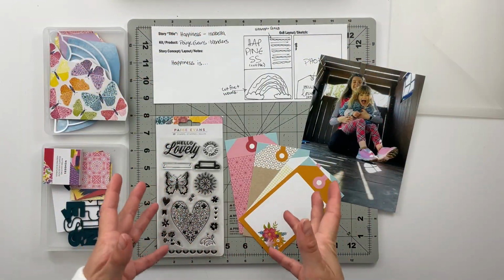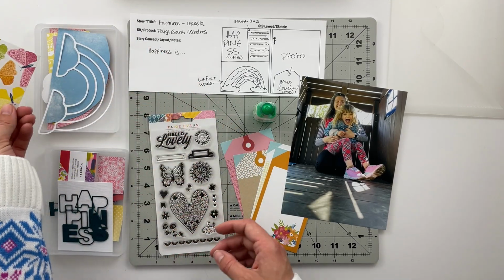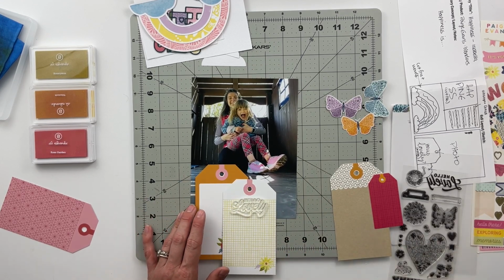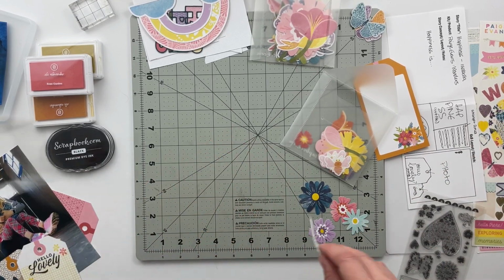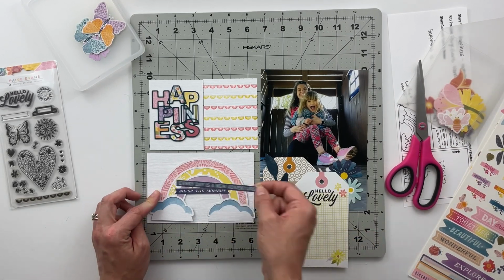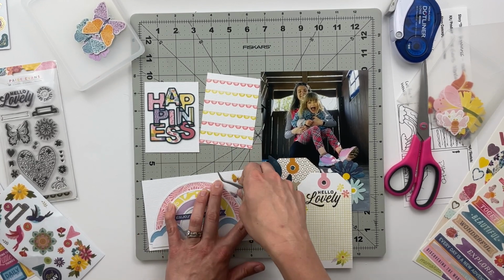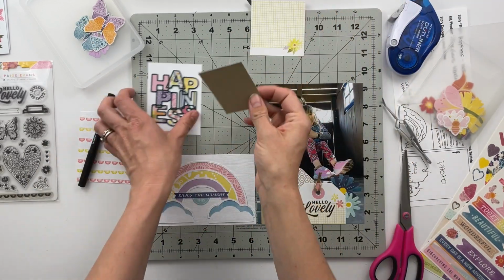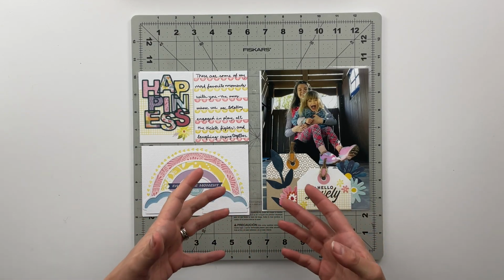Scrapbook Story Album Process | Paige Evans | Cut Files | Happiness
In this scrapbook story album spread, I'm using two Paige Evans cut files + the Paige Evans Wonders Collection to create a spread about my daughter in a 6x8 Pocket Page Layout. I hope this process video inspires you to use cut files to help you tell your stories in you memory keeping projects.

If you are looking for a tool to help you plan out more scrapbooking stories with your products, be sure to grab my free Project Planning Worksheets download by clicking the following

Absorber Stamp Cleaning Cloth

Roller Date Stamp